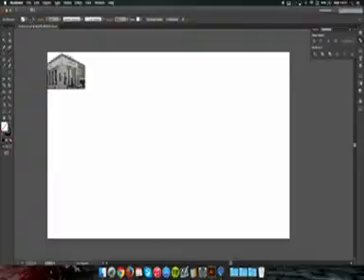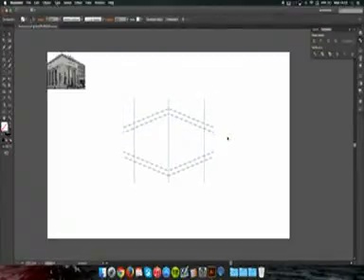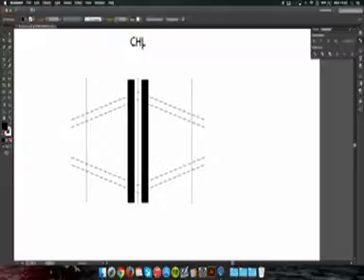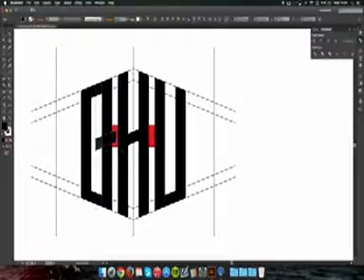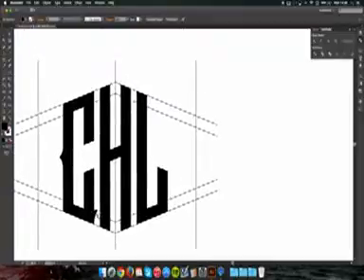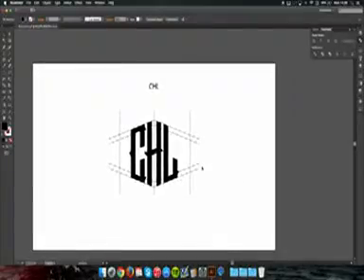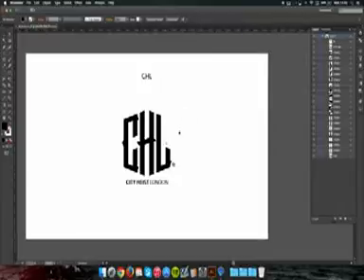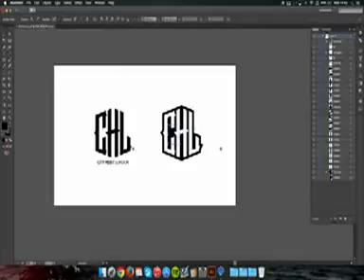Illustrator How To Logo Design Process